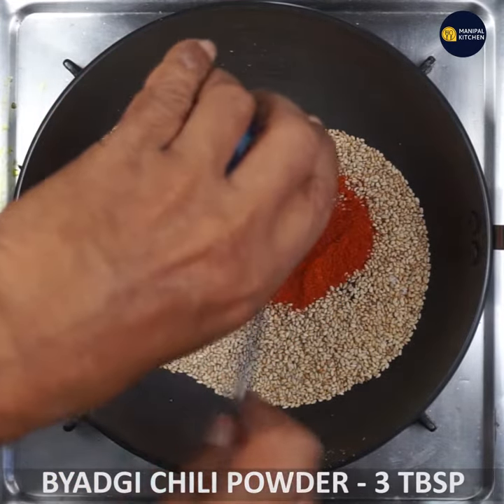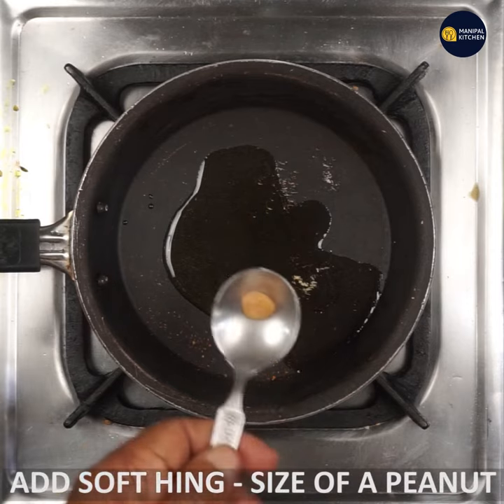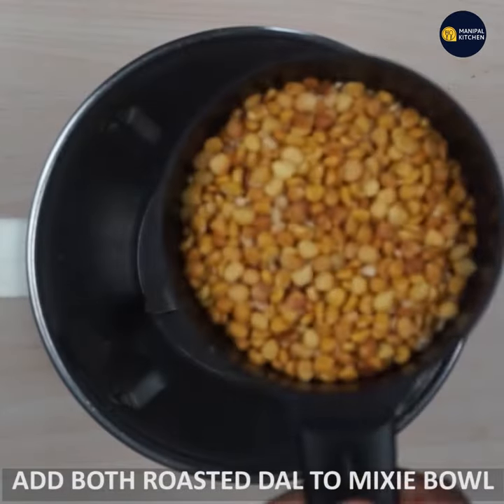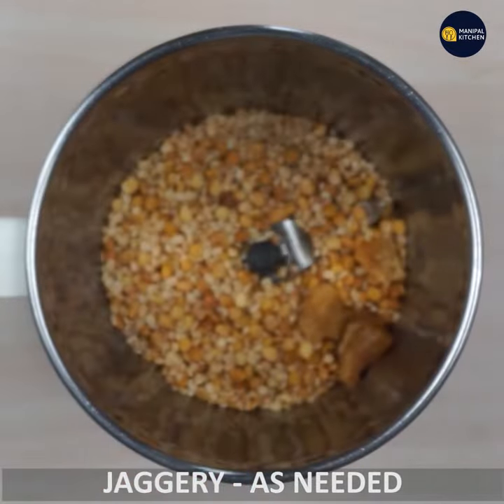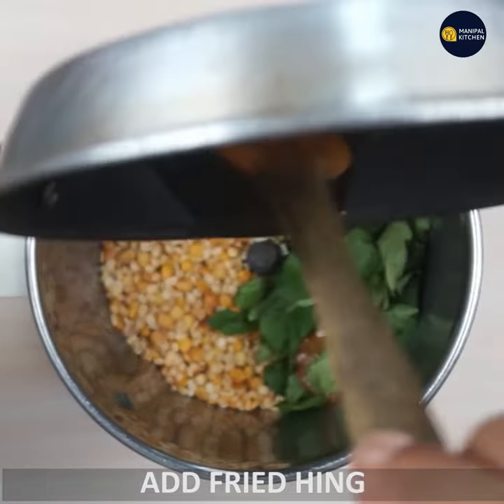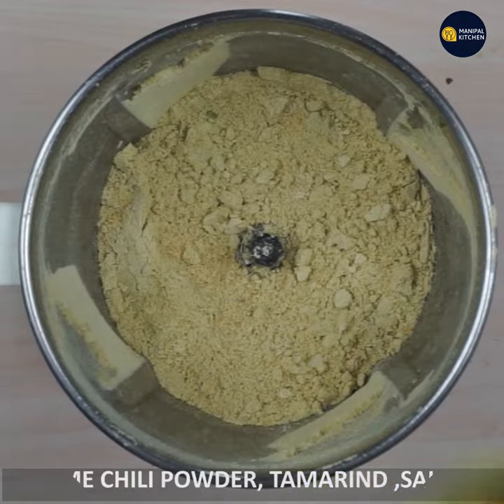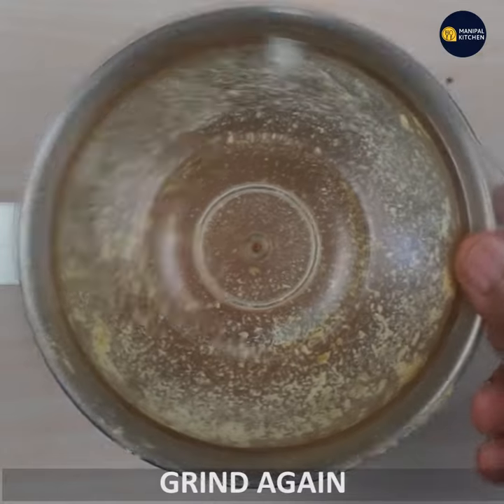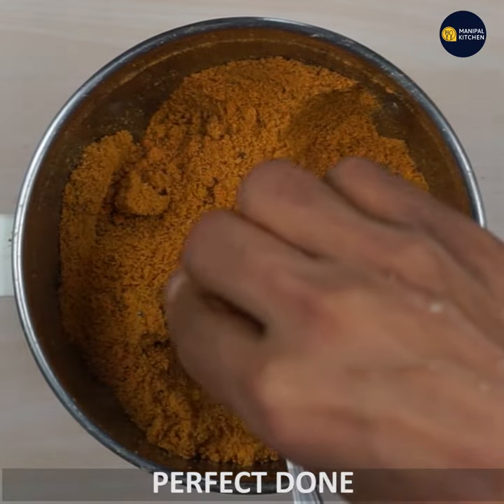Til Ka Chutney Powder | Ellu Chutney Powder |ಎಳ್ಳಿನ ಚಟ್ನಿ ಪುಡಿ ಎಂಥ ರುಚಿ ಗೊತ್ತೇ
Til Ka Chutney Powder | English Sub-Titles | Ellu Chutney Powder |Manipal Kitchen |ಎಳ್ಳಿನ ಚಟ್ನಿ ಪುಡಿ ಎಂಥ ರುಚಿ ಗೊತ್ತೇ

Sesame in english is ellu in kannada and thilu in konkani.  We prepare thil laddu in combination with either cashews or peanut or even with puffed paddy etc.  Thil is also used in many dishes in our menu , no matter it is lunch or dinner and even in savories too.  Today i would like to put up "THIL CHUTNEY POWDER WITH CURRY LEVES" !! Here goes the recipe!
INGREDIENTS TO BE DRY ROASTED:
1. Chana dal - 1/2 cup
2. Urad dal - 1/4 cup
3. Unpolished Sesame seeds - 1 cup
4. Tamarind - size of a grape fruit
5. Salt - as per taste
6. Byadgi chili powder - 3 tbsp
7. Jaggery - to taste
8. Microwave roasted curry leaves - 1/2 cup

PROCEDURE: Place a wide pan on medium flame and roast chana dal 1/2 cup till aromatic.  Transfer it to a plate.  In the same pan roast urad dal 1/4 cup till aromatic.  Mix it with roasted chana dal.  In the same pan roast unpolished sesame seeds till it crackles.  Add a bit of tamarind to it to just soften.  Add salt to taste and just mix.  Switch of the flame and add chili powder and give a gentle mix. On cooling, transfer both roasted dals to a mixie bowl , ans also fried hing and mixrowave roasted curry leaves and grind medium fine.  Later on add roasted sesame , salt, chili powder and tamarind mix to the bowl and grind again.  Now the delicious sesame dry chutney powder is ready to serve!  yum yum!!
Other chutney powder links on this channel:
3. (Curry leaves chutney powder)